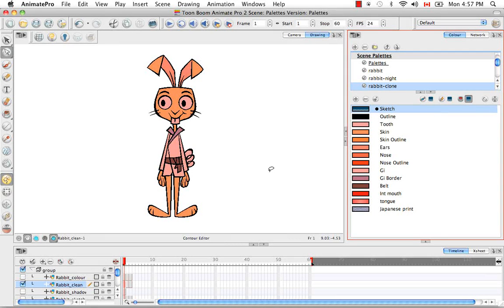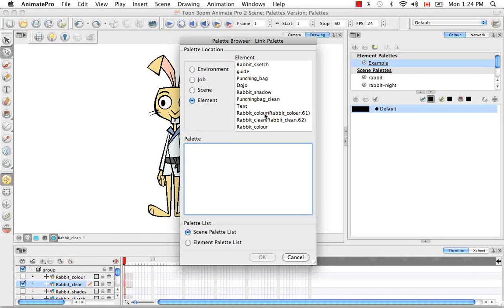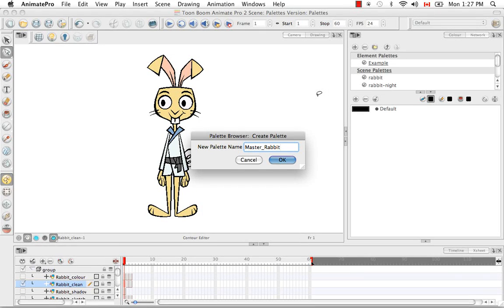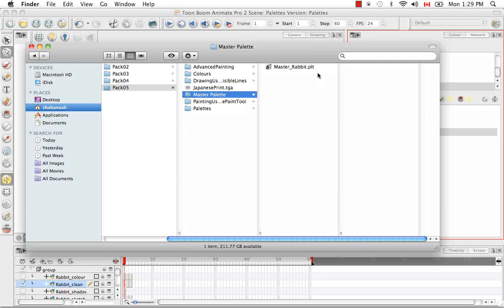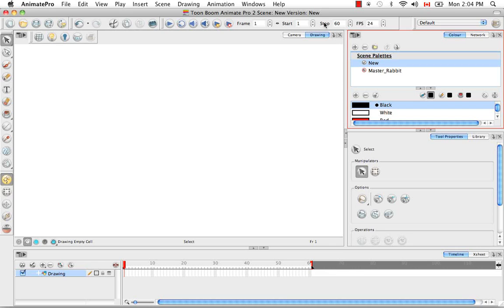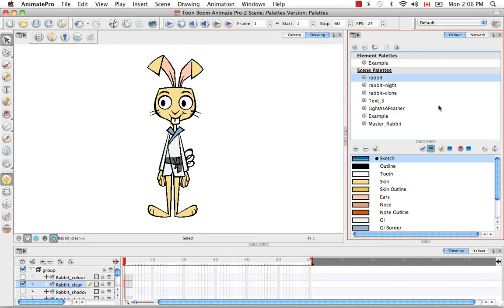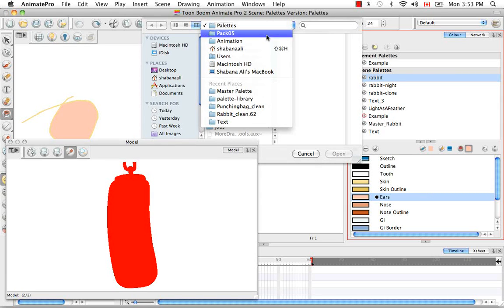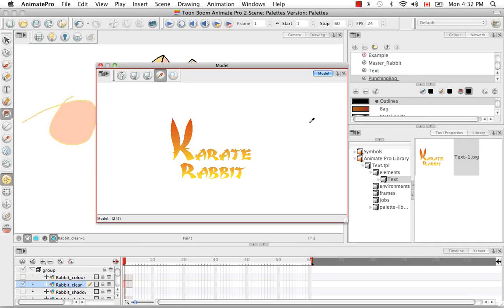Toon Boom Animate Pro 2 Video Tutorials - 26 Palettes 02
26 Palettes 02